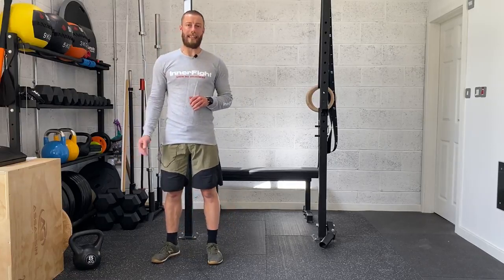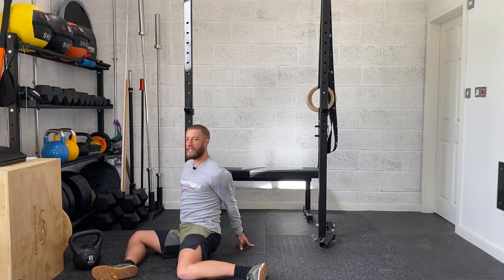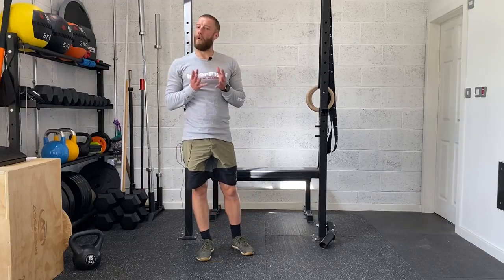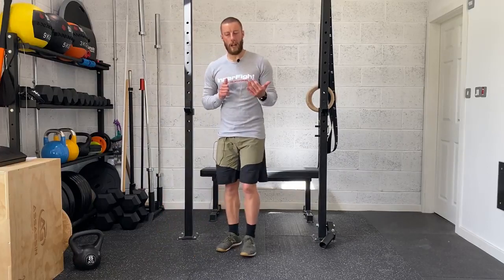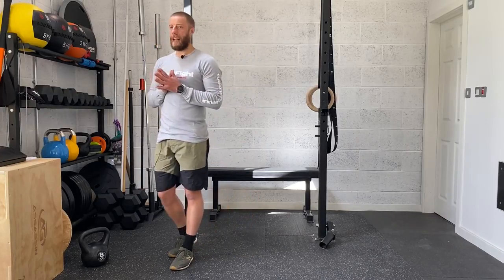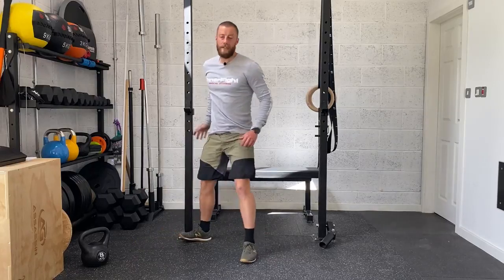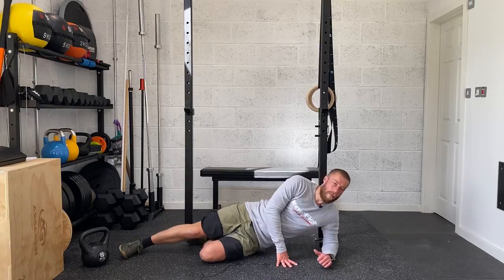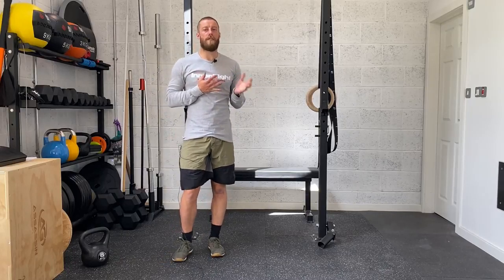At Home Strength for Runners Session 7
These 30 minute sessions require minimal kit and are a great way to introduce strength work into your running program.

ABOUT ME: I'm a UESCA Ultramarathon Coach and my aim is to get runners back on track and complete their next ultra marathon. I specialise in helping runners become unstoppable in their pursuit for the next big challenge.